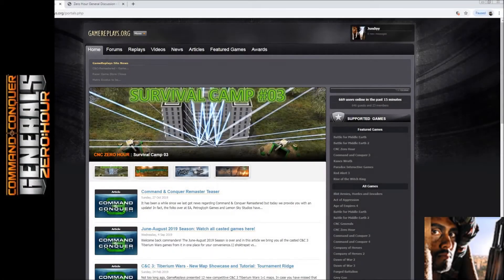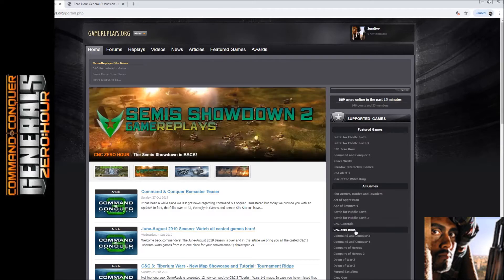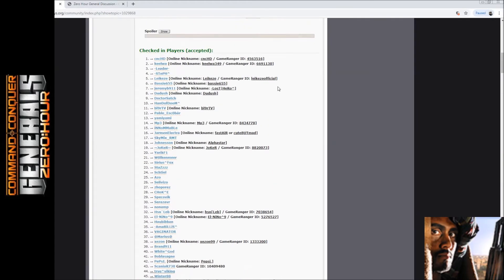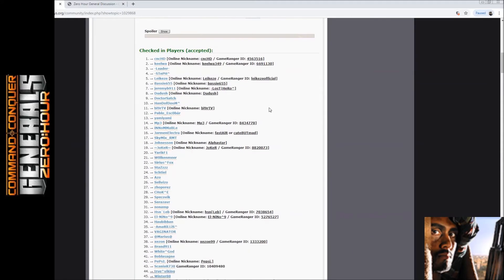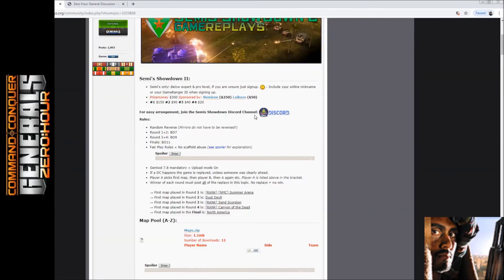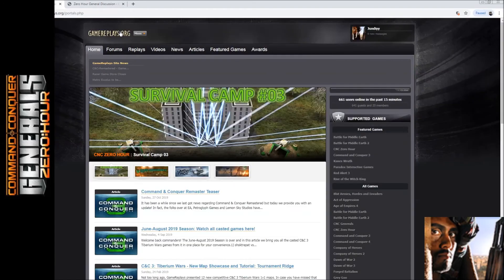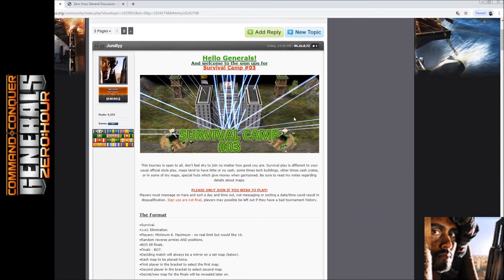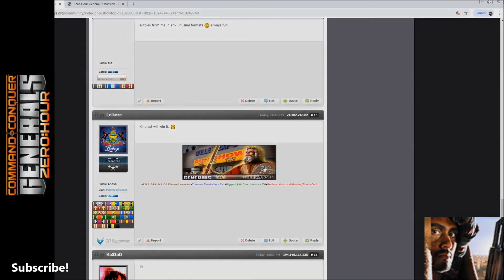Zero Hour: 2 new tournaments, sign up now!!!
Sign up to the two tournaments!

Thanks to
- SkyMix for getting me the initial help.
- Legionnaire for fixing the faults and getting it running.
- dce for making me awesome commandbar pics.
Maps
Survival maps
Sponsor me
Like my content? Help me do more videos with a sponsor
Have a replay for me to record? Send them to me here:
Make sure you watch the replay after playing -
- To see if it is still interesting as an observer
- That it is not one sided
- Not a bunker game
- There are not long periods in which nothing happens
Otherwise you may be disappointed as the replay may not be recorded or uploaded.